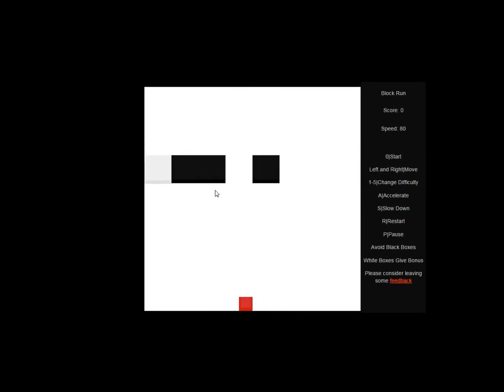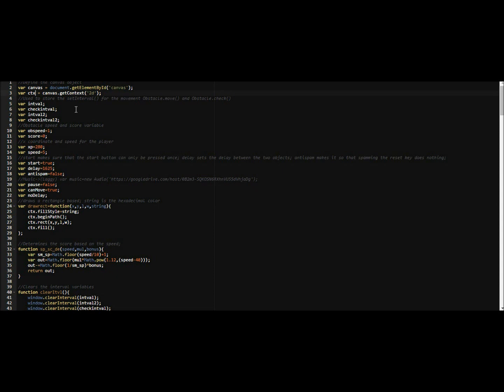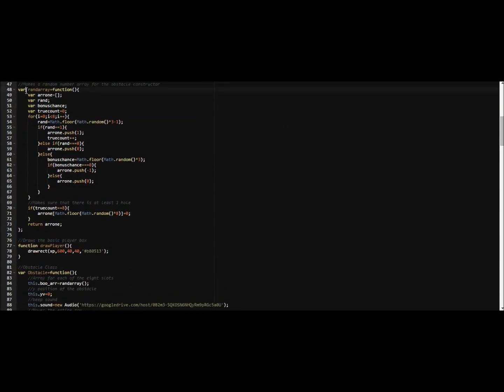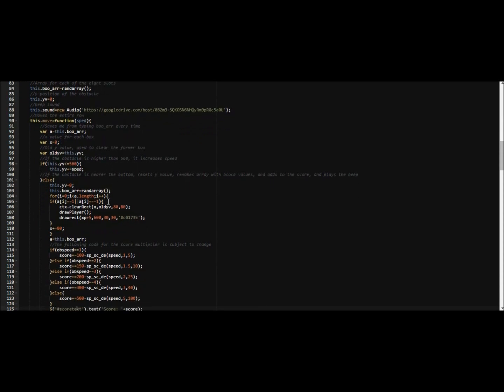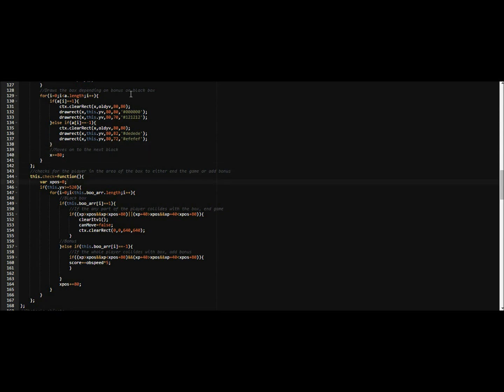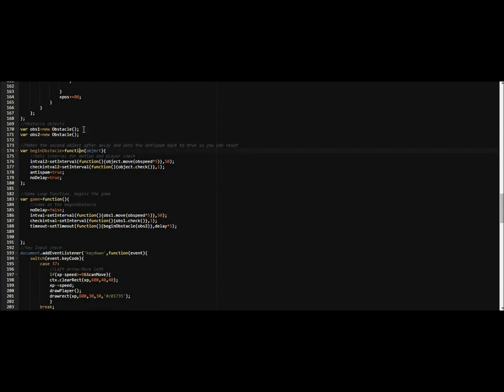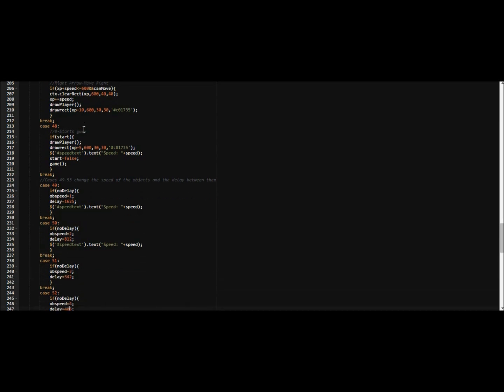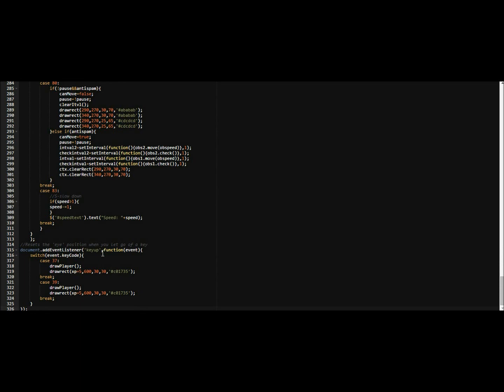Web Wednesdays 1: Block Run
New series in which I make a game using JavaScript and then post it & explain the code.